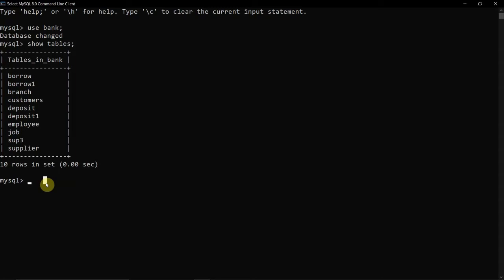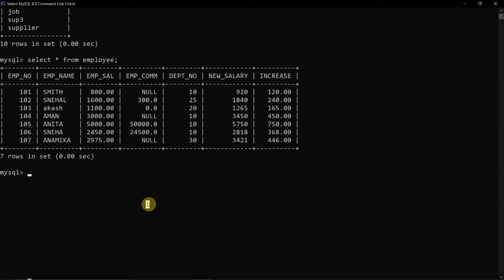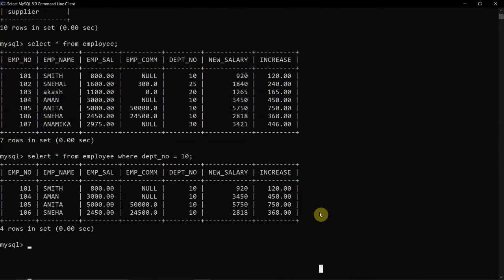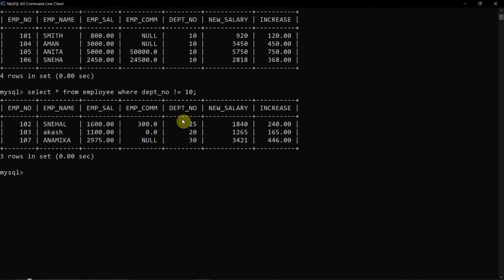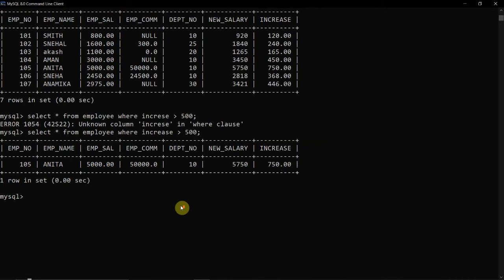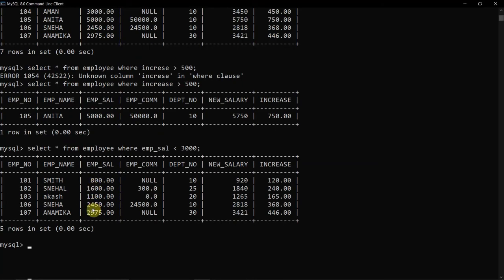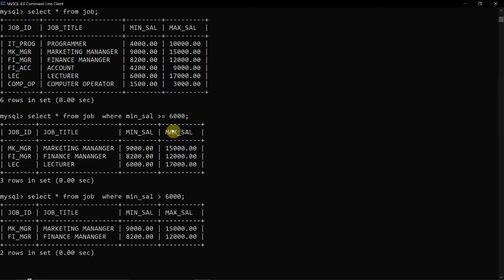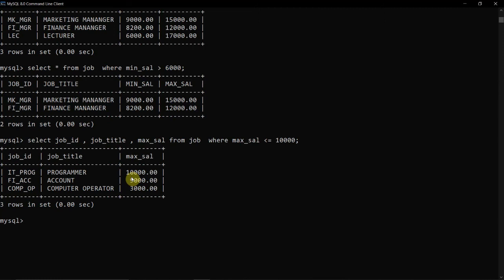#19 | SQL Queries | Comparison Operators | SQL Tutorial for Beginners | EasyClick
Hello guys. So in this video we are going to see how to use Comparison Operator  in SQL Queries  and  get the data from our Database with the help of them.